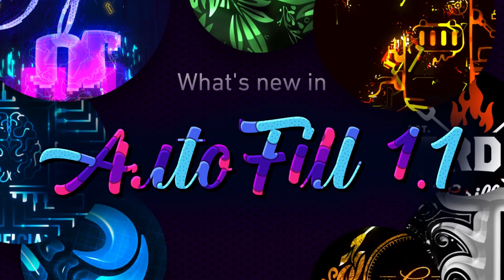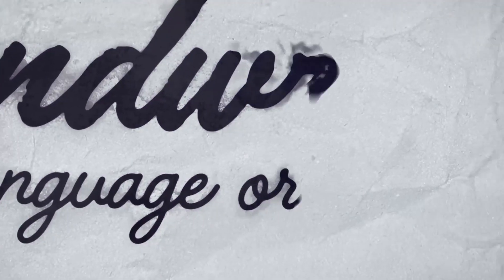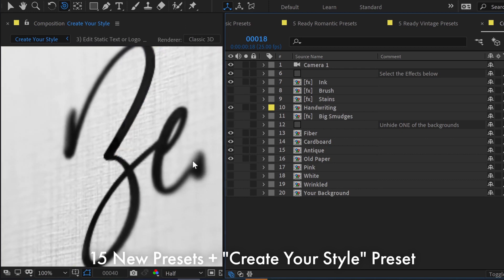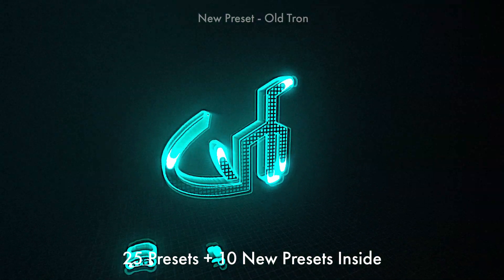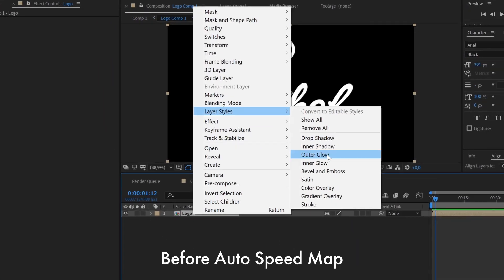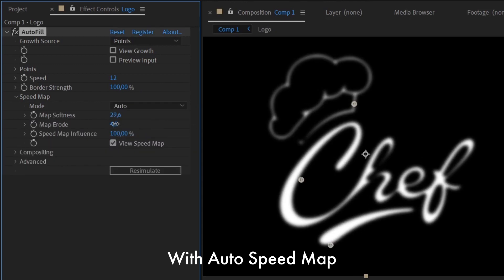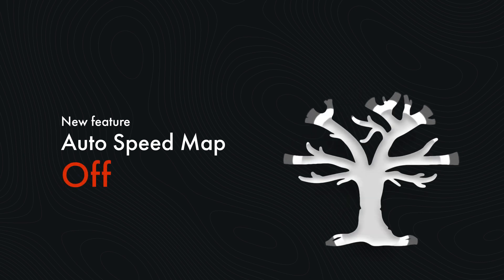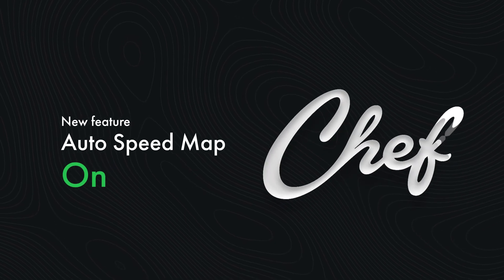Autofill - More Speed, More Power, More Features - Version 1.1 Update - After Effects Plugin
We are here today to announce an update to the amazing AutoFill! Version 1.1 comes with More Speed, More Power, and More features!

AutoFill is an intelligent write-on and reveal plugin that follows your lines and layers perfectly.

No more Keyframes, and thousands of masks, it is time for one simple drag-and-drop tool with 25 built-in presets! What are you waiting for, get your fill of AutoFill!

SOCIAL